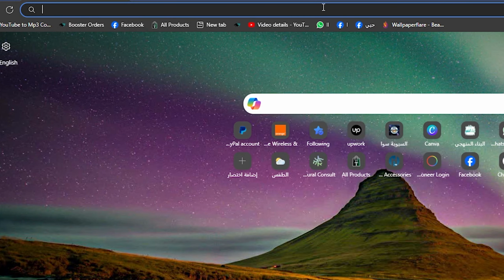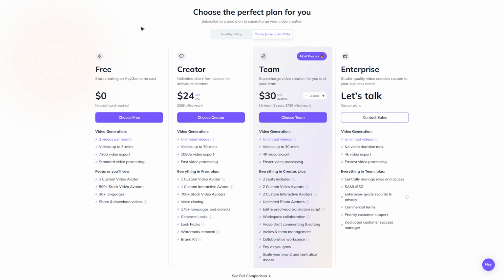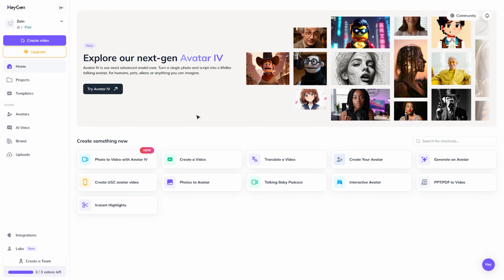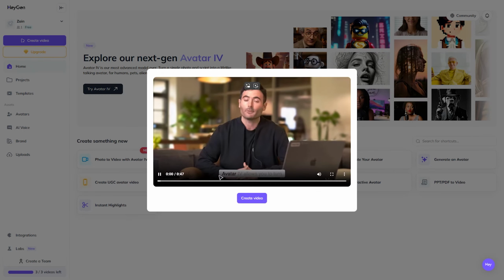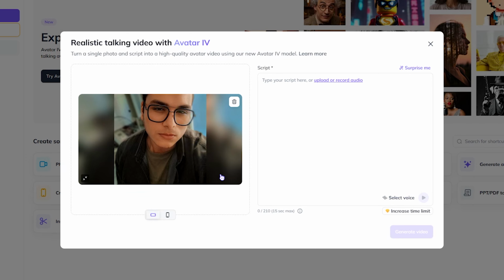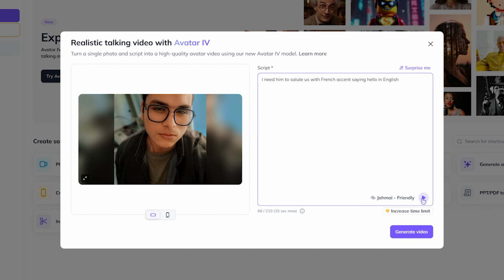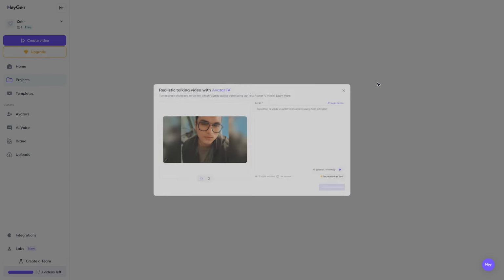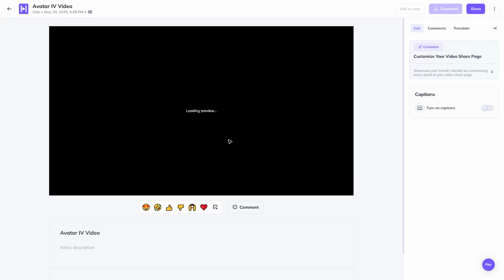How To Turn Photo Into A Talking Video | HeyGen Avatar IV Tutorial 2025